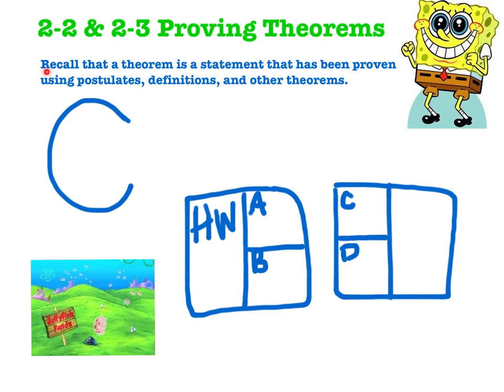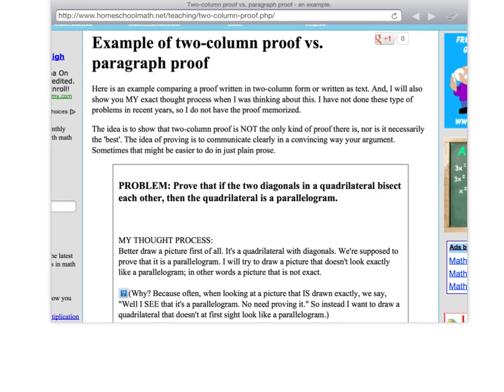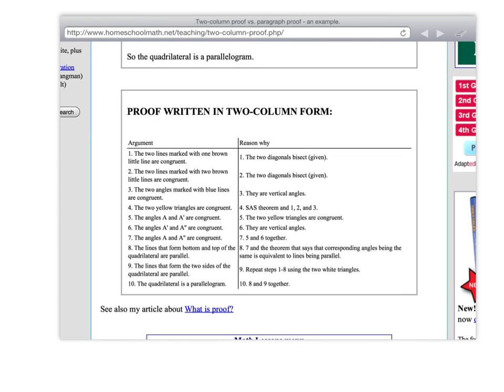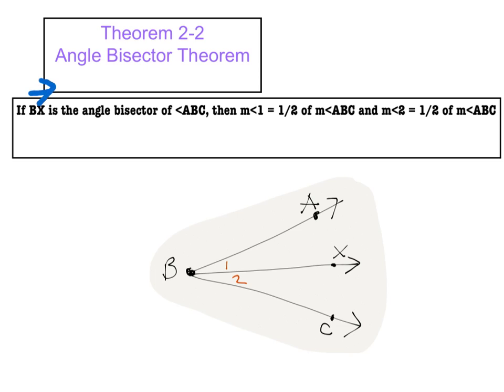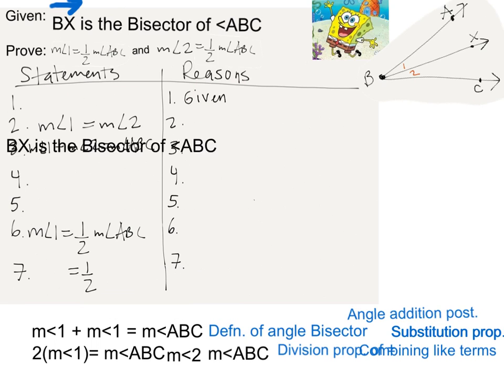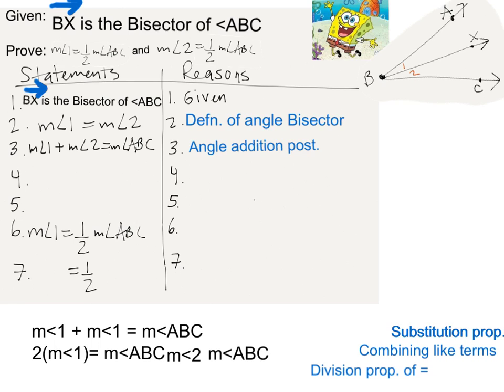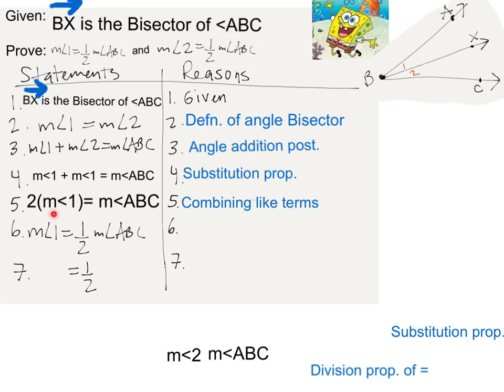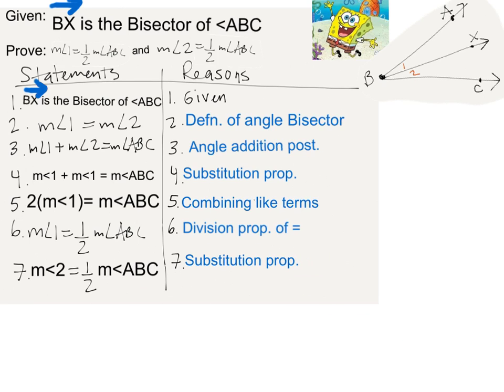Geometry 2-2,2-3 C (3 of 4)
Properties of Algebra and Proving Theorems